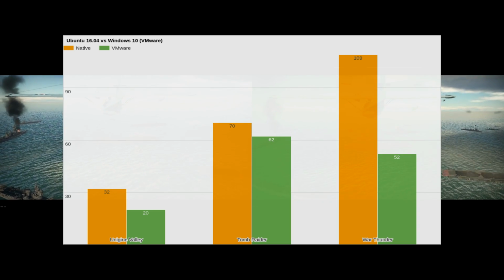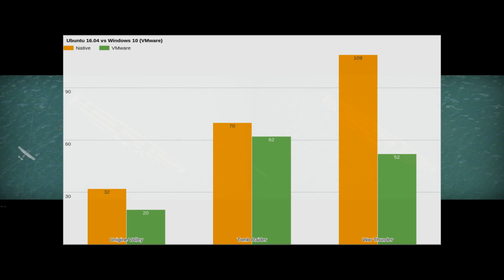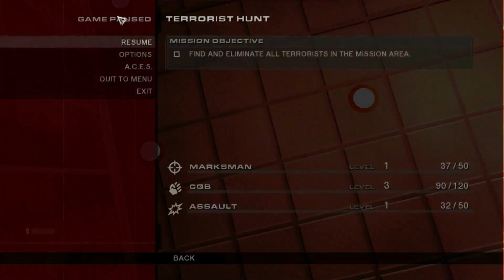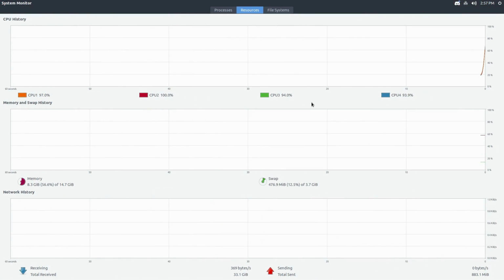Linux Gaming (Ubuntu) vs Windows 10 on VMware Benchmarks